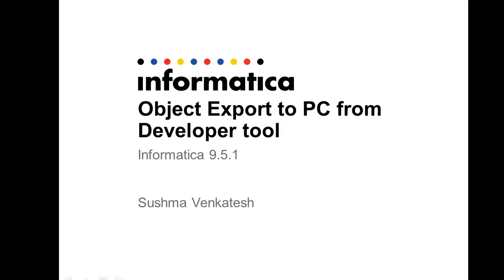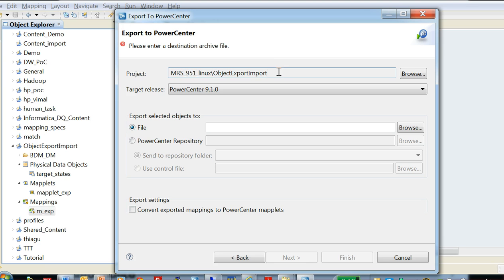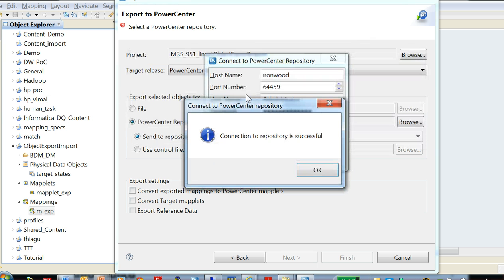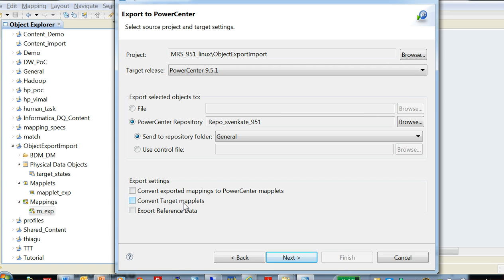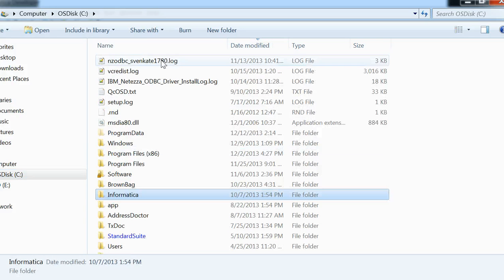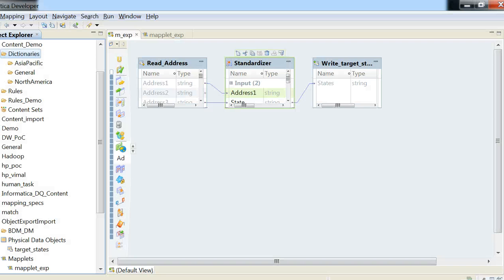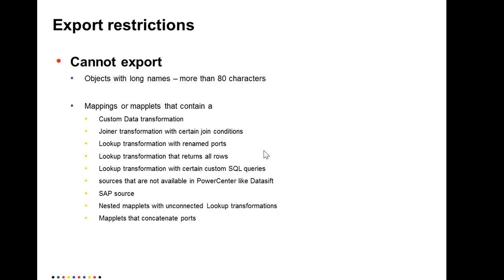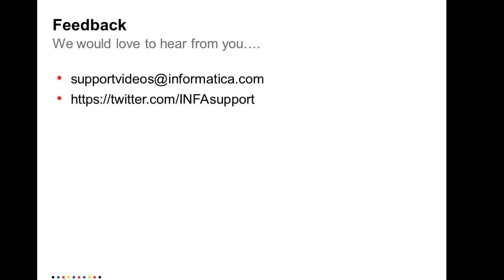Exporting objects from Developer to PowerCenter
This video discussess various export options in the Developer UI when exporting the objects into PowerCenter repsoitory